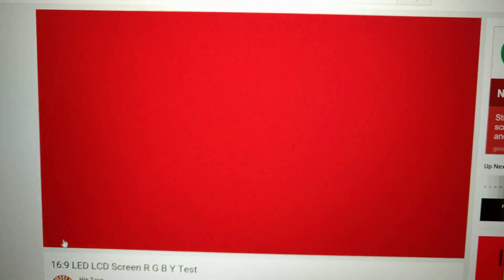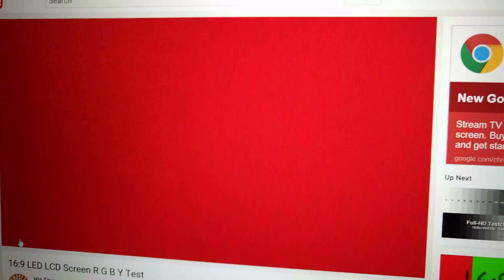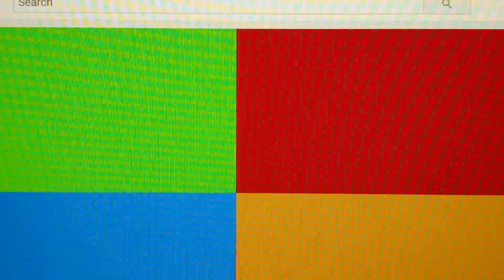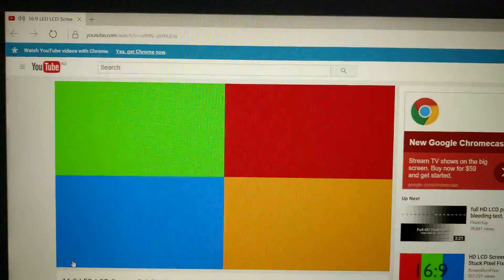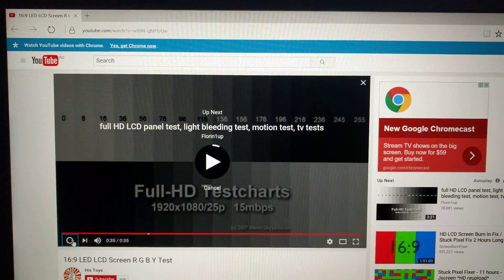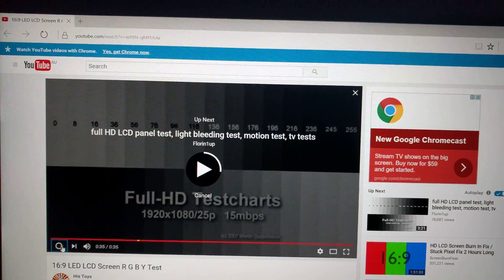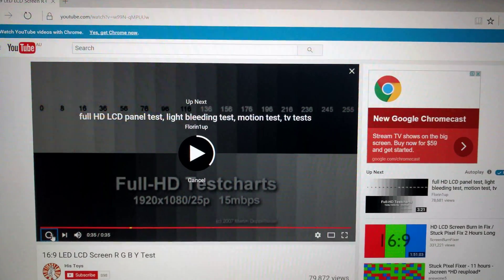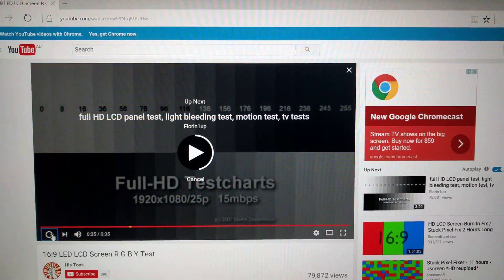Thinkpad T460 LCD showing lines after being off over night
Another video of my ThinkPad after being off overnight.

 The Lenovo Thinkpad T460 ships with a defective innolux IPS LCD displays that ship with 1080P FHD non-touch units.  These displays are clearly defective as cited by multiple sources seen bellow.